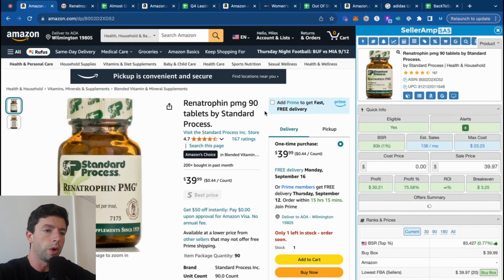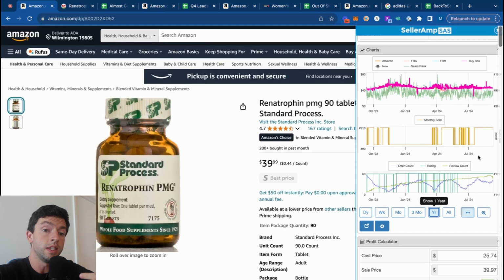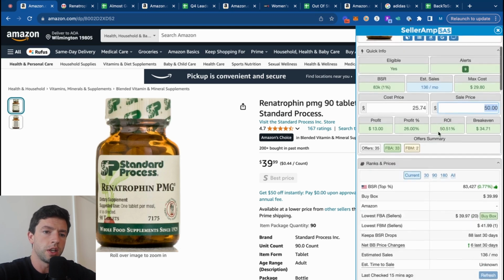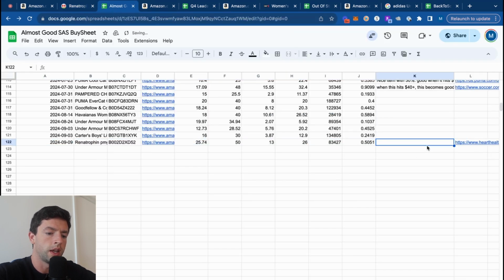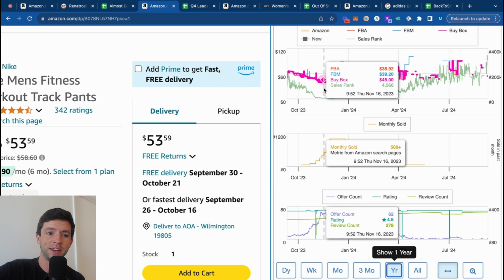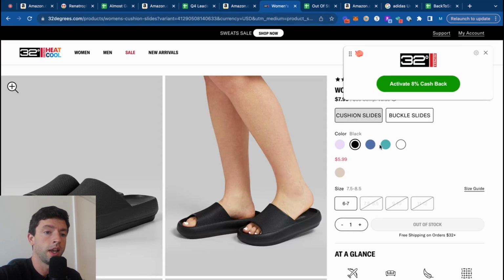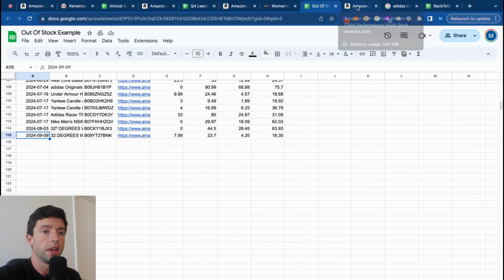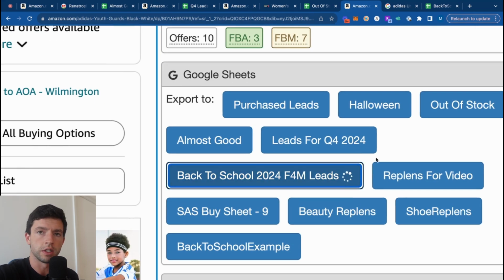Amazon OA Replen Mastery - DO THIS To Find More Leads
Amazon OA Replen Mastery - DO THIS To Find More Leads In Less time. Amazon Online Arbitrage For Beginners 2024.

In this video, Flips4Miles breaks down how to use the #1 most underrated Selleramp feature to find more profitable products in less time.